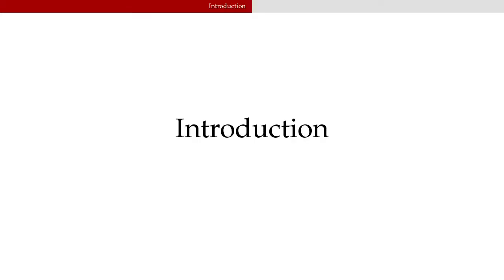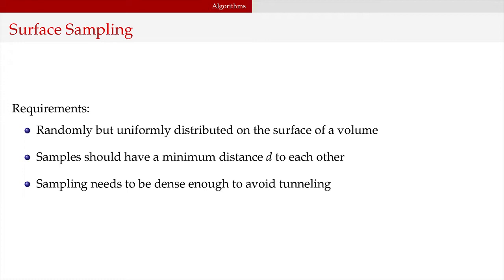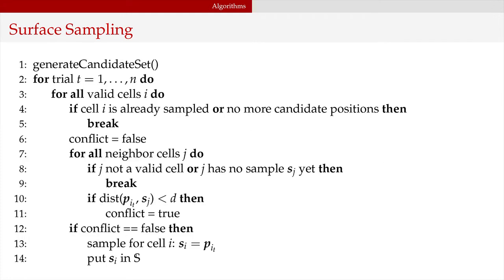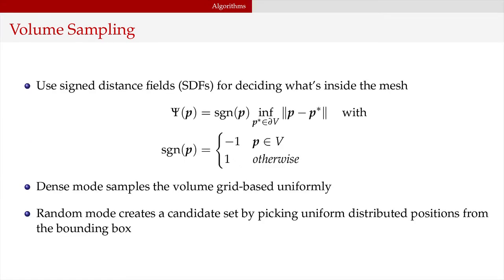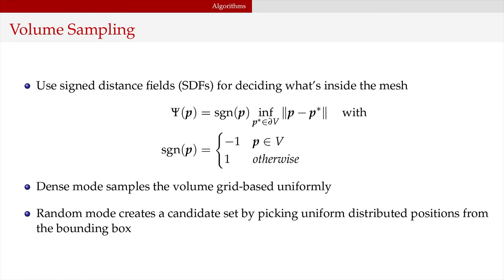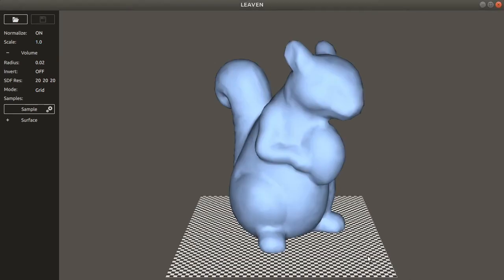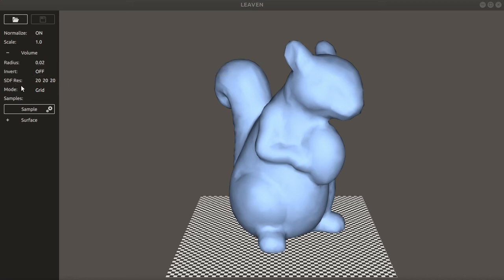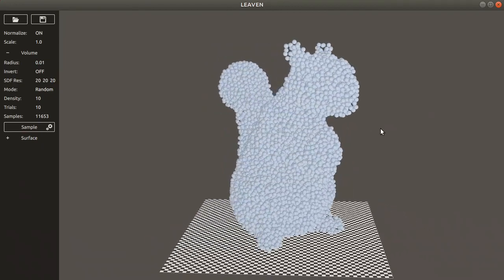Leaven - Lightweight Surface and Volume Mesh Sampling Application for Particle-based Simulation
Talk on our Paper "Leaven - Lightweight Surface and Volume Mesh Sampling Application for Particle-based Simulation", presented at the 28. International Conference in Central Europe on Computer Graphics, Visualization and Computer Vision 2021 (WSCG 2021). You can find the paper at our or at the website of the Journal of WSCG.